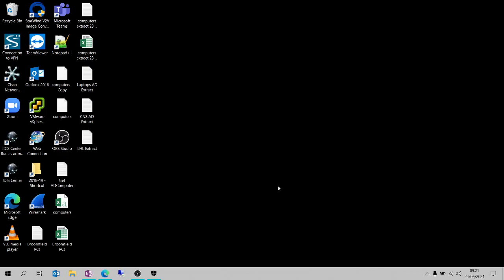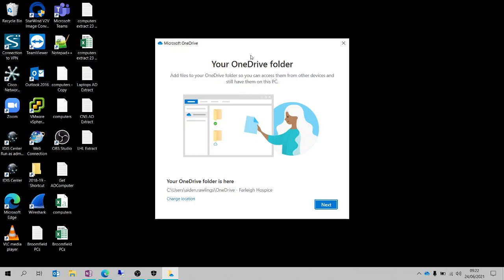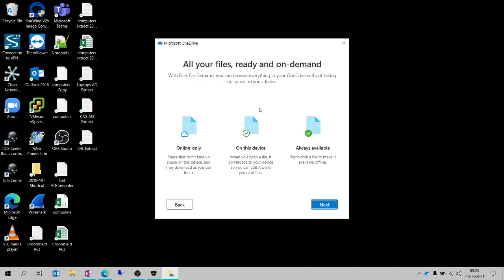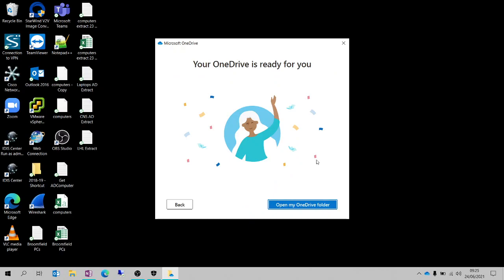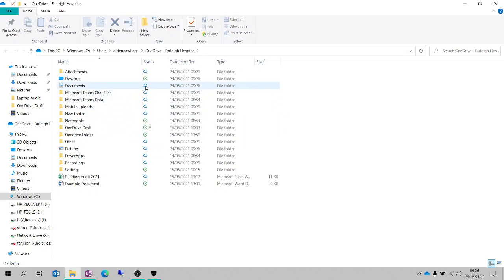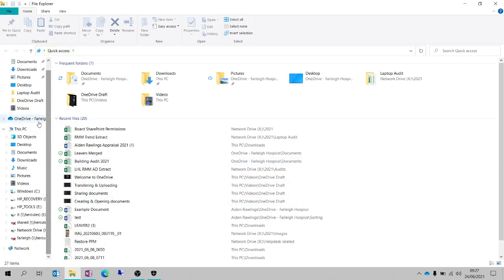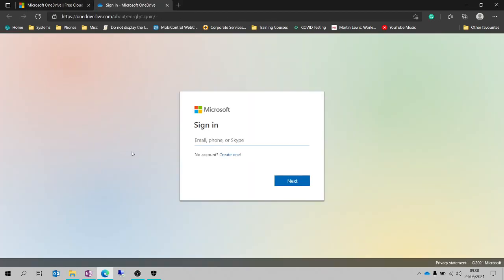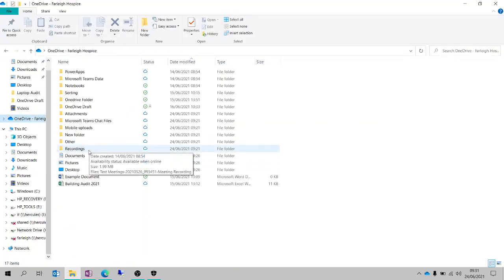Welcome To OneDrive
An Introduction Video to Microsoft OneDrive